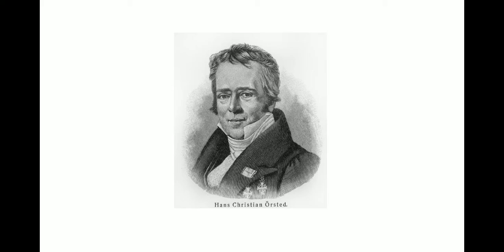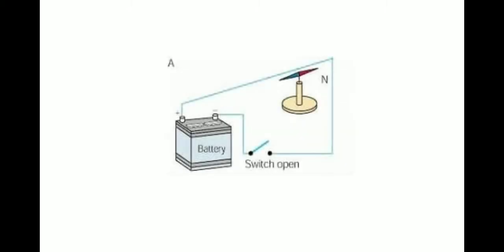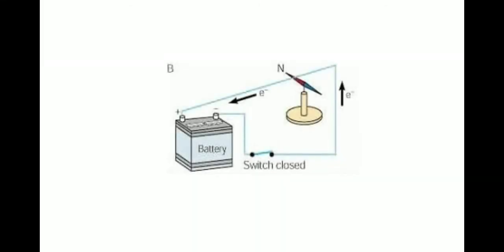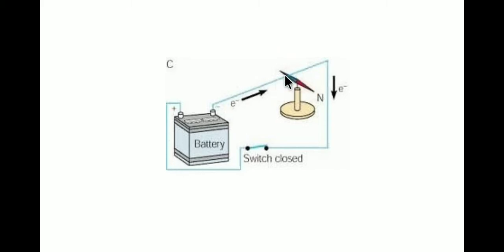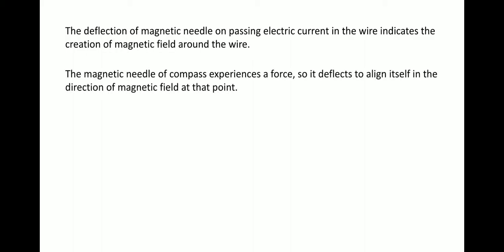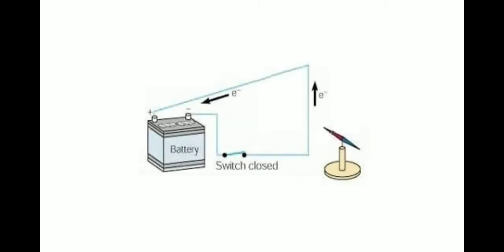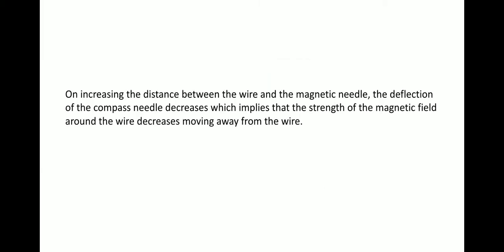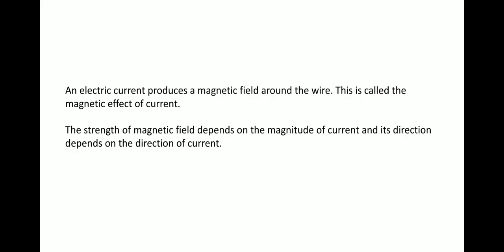Class 10 Oersted's Experiment